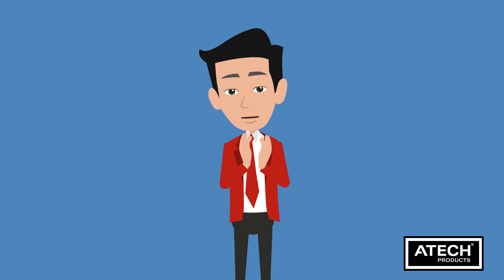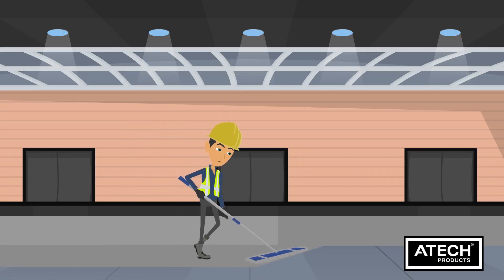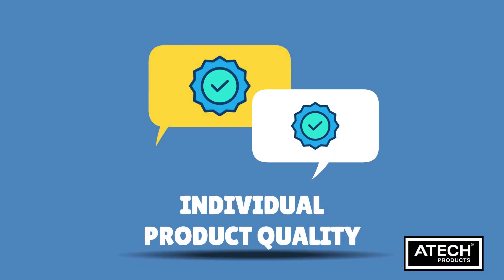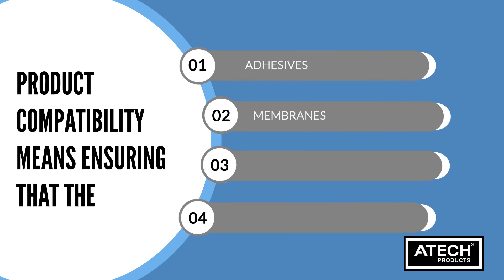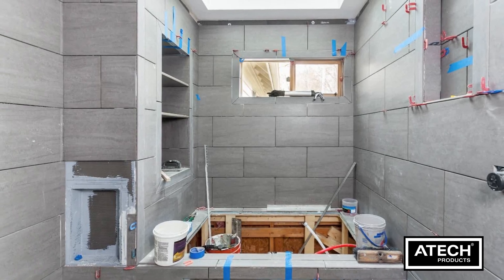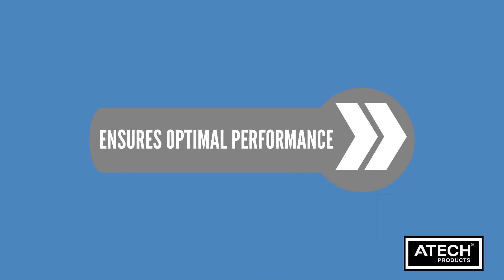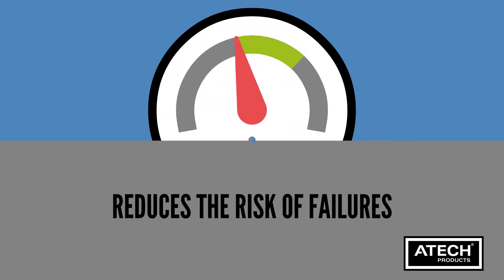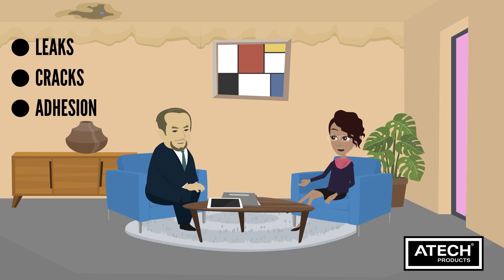Why Product Compatibility Matters in Tiling | Product Compatibility In Tiling And Waterproofing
Explore the significance of product compatibility in the realms of tiling and waterproofing for a seamless and durable construction outcome. Our guide sheds light on why choosing products that work harmoniously together is crucial for achieving optimal results. From adhesive compatibility to the synergy between tile and waterproofing materials, understanding the importance of product compatibility ensures a successful and long-lasting project. Dive into the world of cohesive construction practices, where the right product combinations play a pivotal role in enhancing the effectiveness of both tiling and waterproofing processes. Elevate your understanding and approach to construction by recognizing the essential role of product compatibility in achieving excellence in tiling and waterproofing projects.